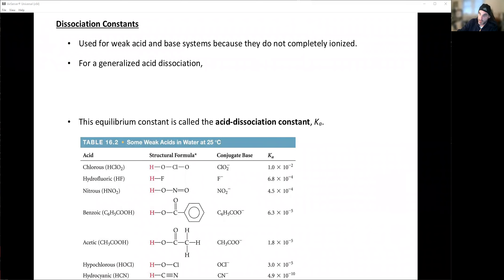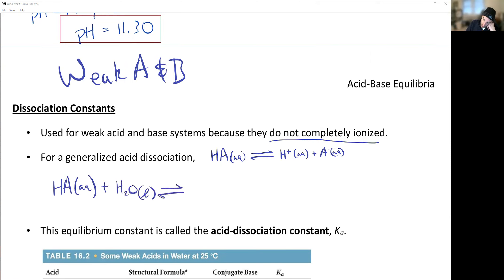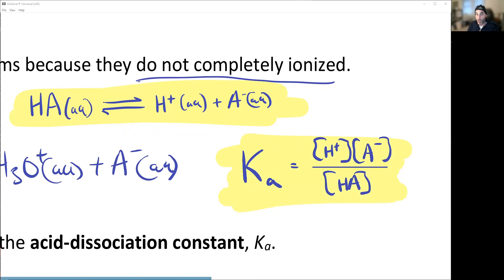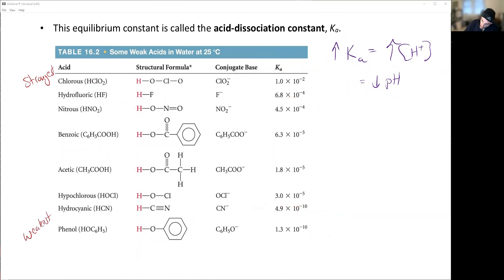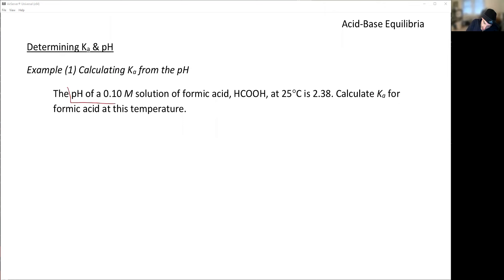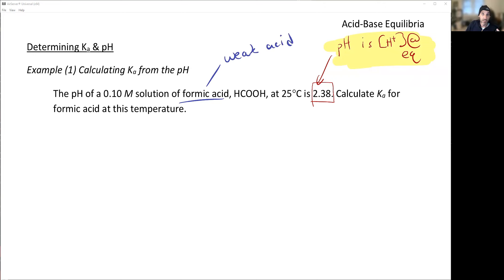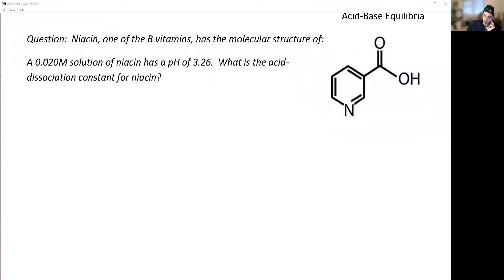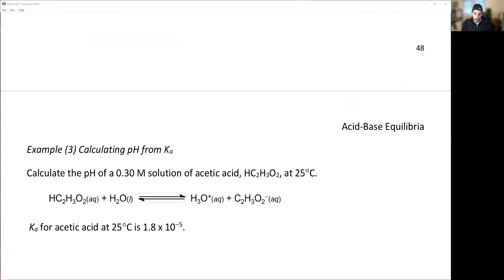Weak Acid Dissociation and Polyprotic